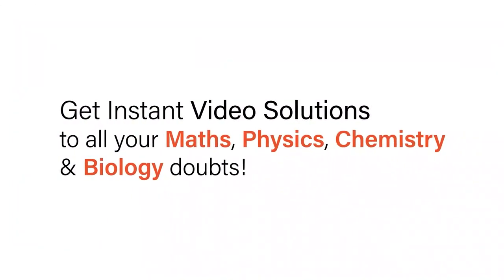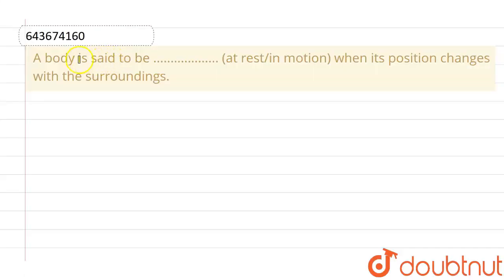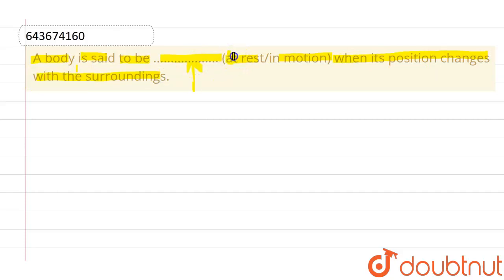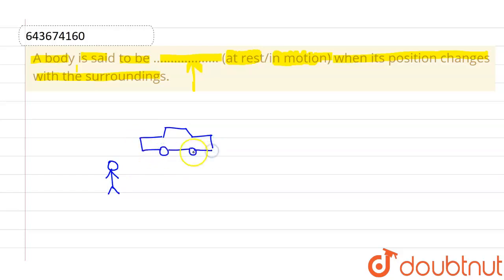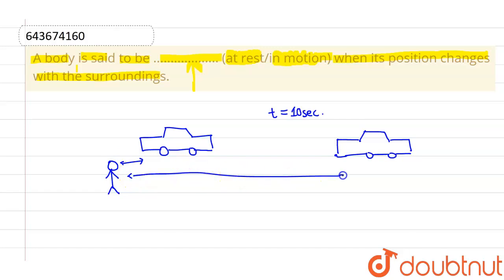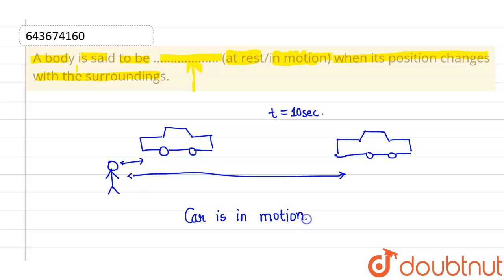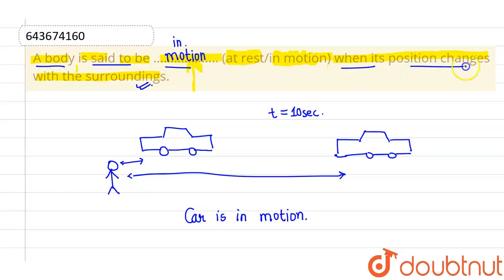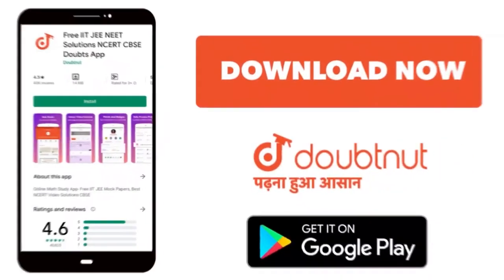A body is said to be ................... (at rest/in motion) when its position changes with the ...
A body is said to be (at rest/in motion) when its position changes with the surroundings.
Class: 7
Subject: PHYSICS
Chapter: FORCE AND PRESSURE : MOTION
Board:ICSE

👉 Have Any Query? Ask Us.